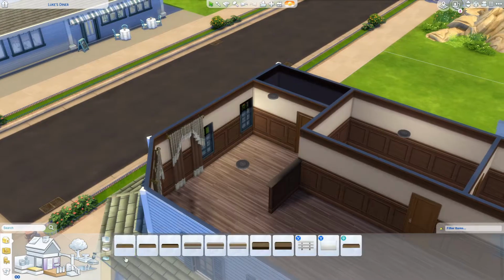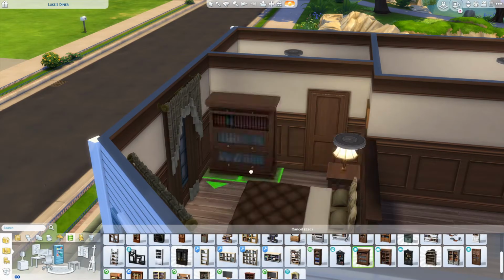Taylor's Soda Shoppe & Luke's Apartment | Gilmore Girls | Sims 4 Speed Build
Another addition to my Stars Hollow save file. This time I build Taylor's Soda Shoppe, Luke's Apartment, and the town library.

Download my content on the Gallery: PrinsassJasmine